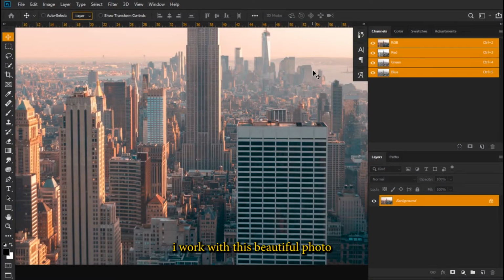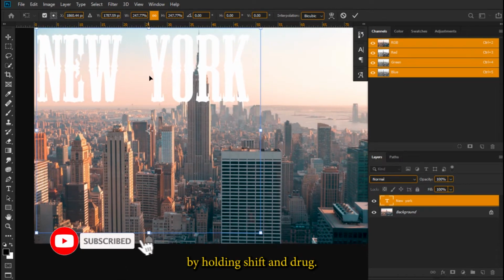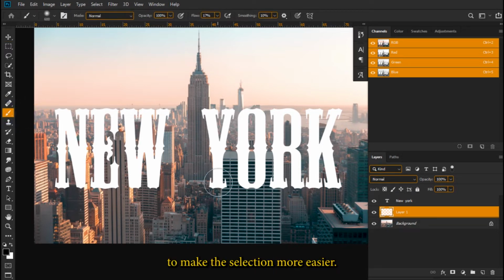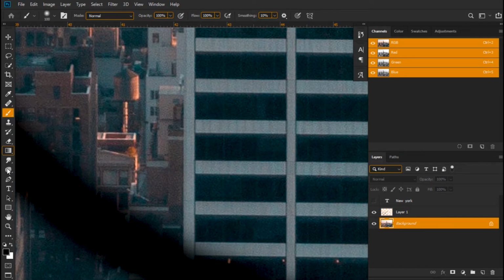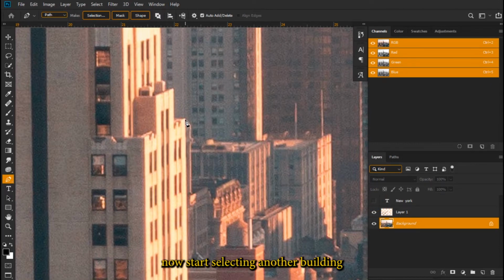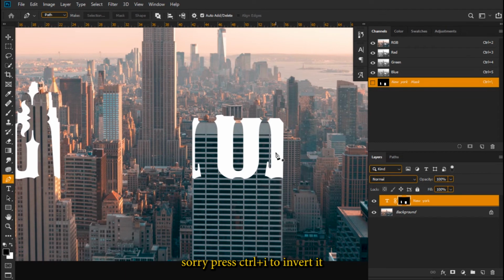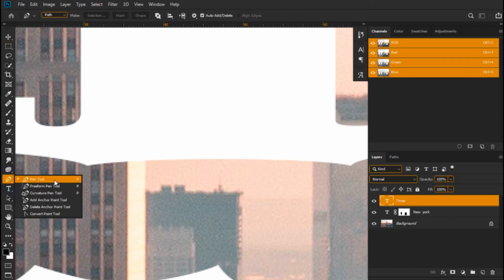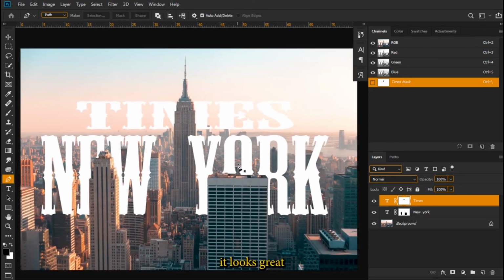How to place text behind any object (Advance)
Hey people, in this video I explain to you how to place text behind any object. In this video, I choose the easy way so you can easily do it after watching this video. In our life, we need this many many times. But if you don't know the easiest way of it. Obviously, you should trouble. like you need more time and it can be unperfect. So, you should watch this video. You can find more videos like this in Arafat Productions.